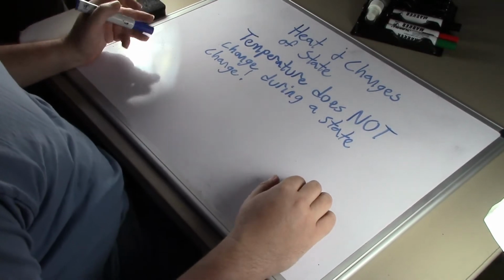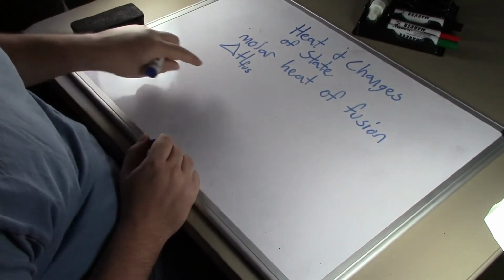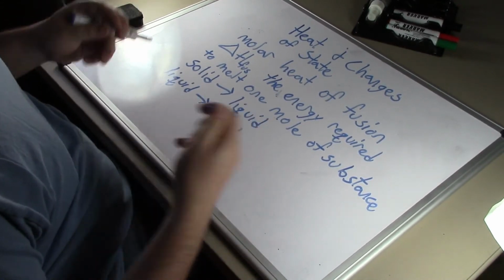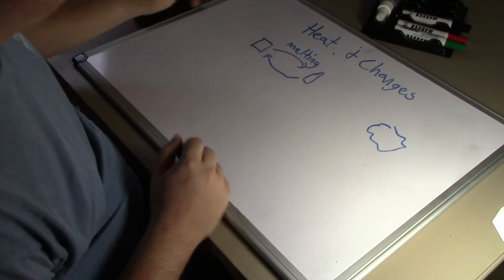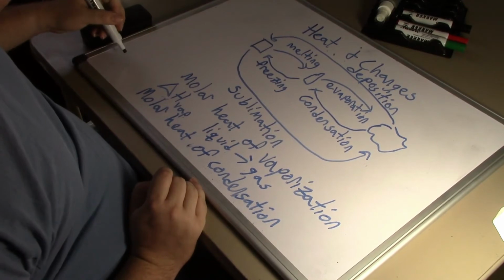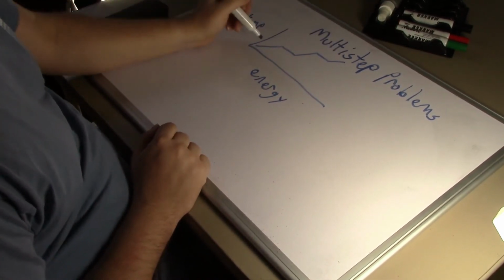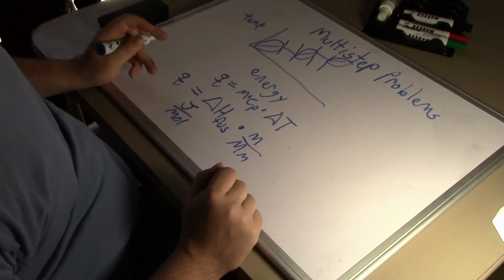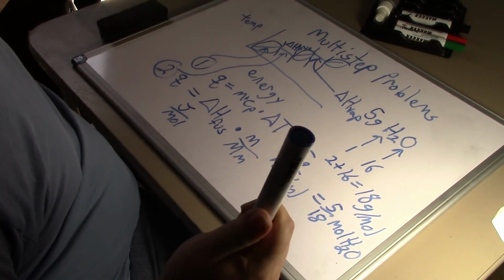Heat Change State